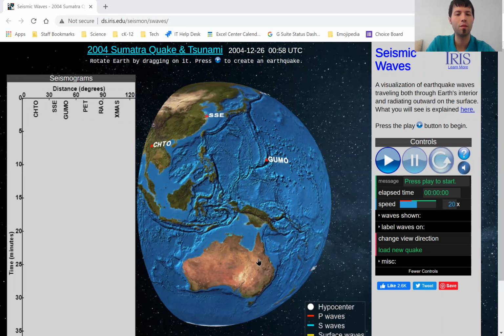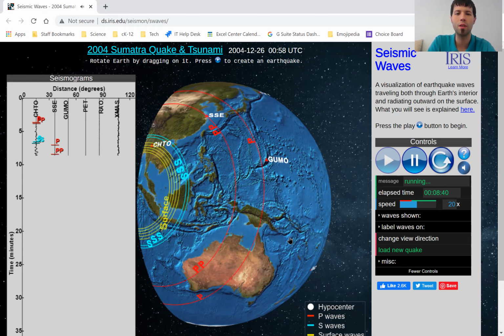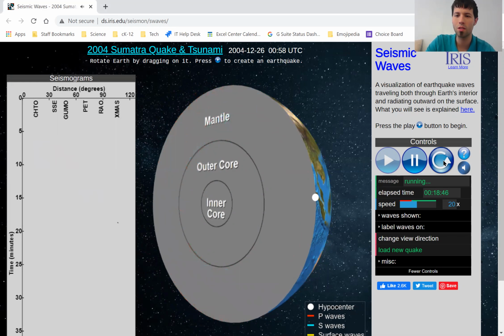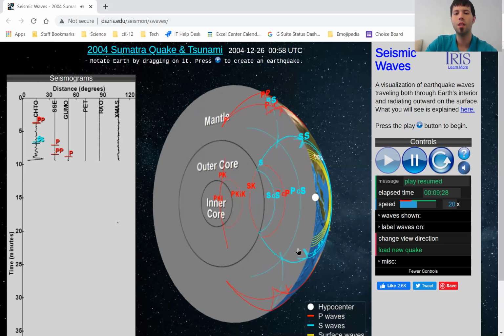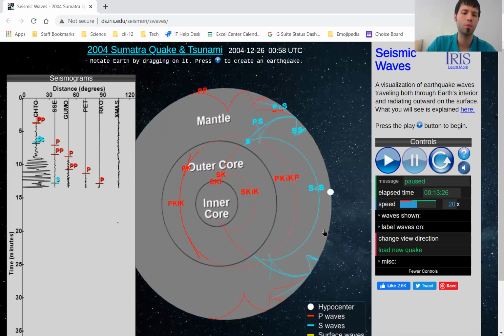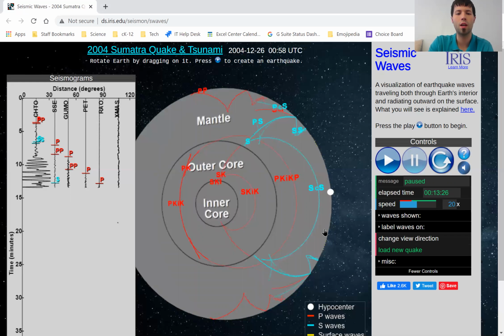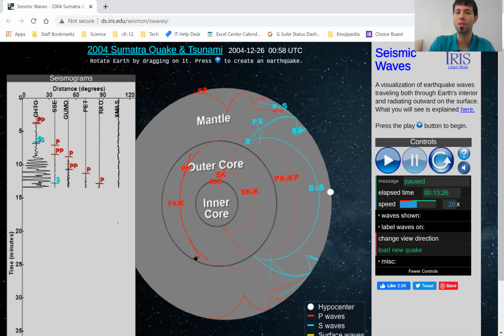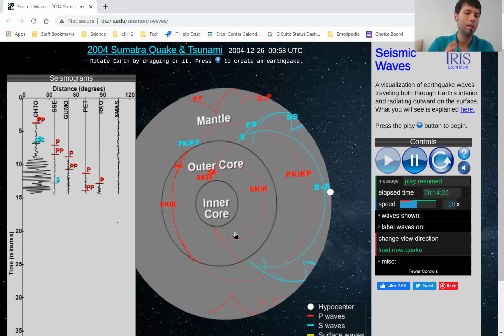Earthquake Simulation Showing Earth's Structure